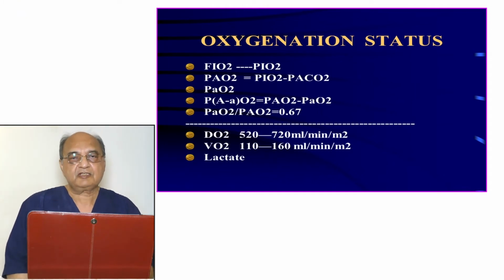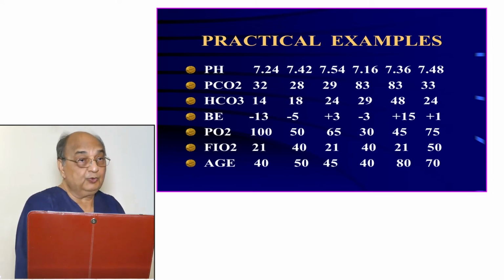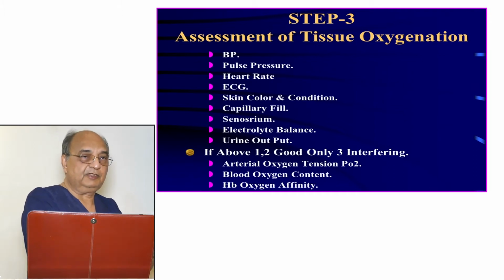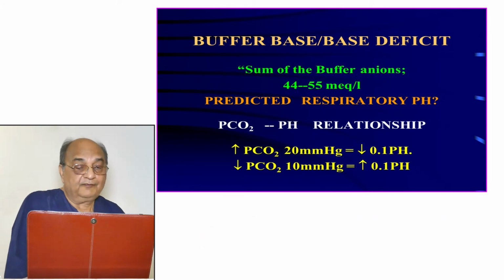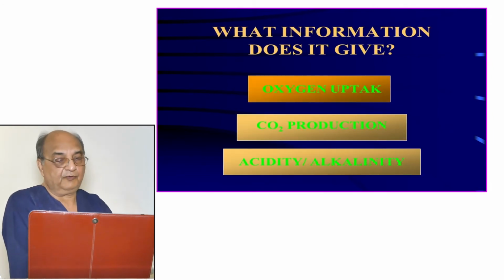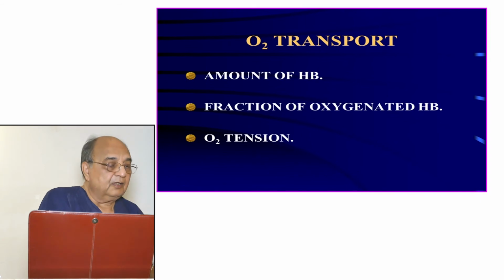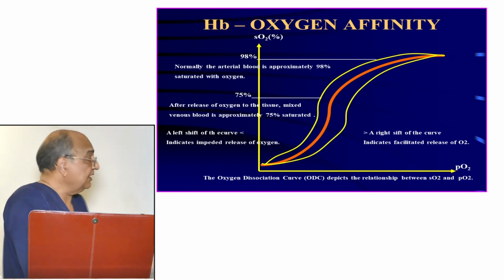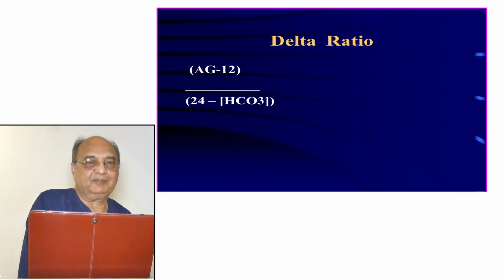Prof Mehdi Hassan Mumtaz Lecture 03 Acid Base Balance Part 02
Prof  Mehdi Hassan Mumtaz 3rd Lecture on series of Intensive care & Medicines and Topic of this Lecture is  Acid Base Balance Part 02